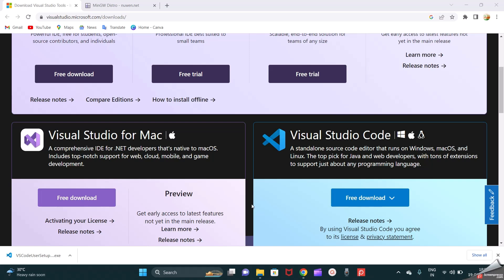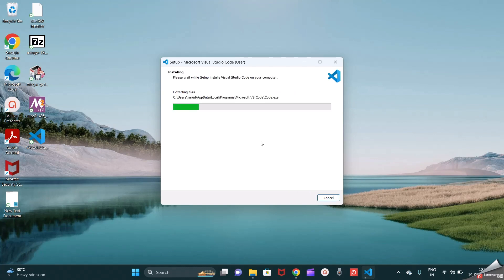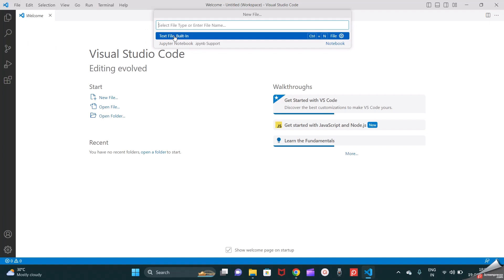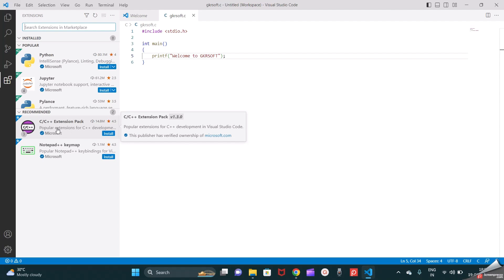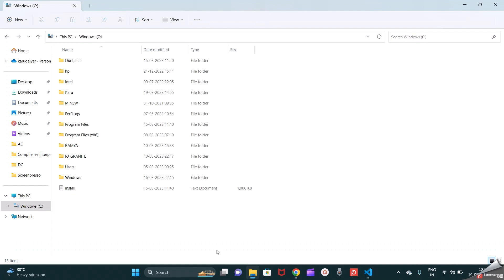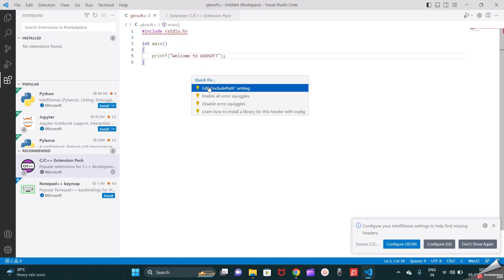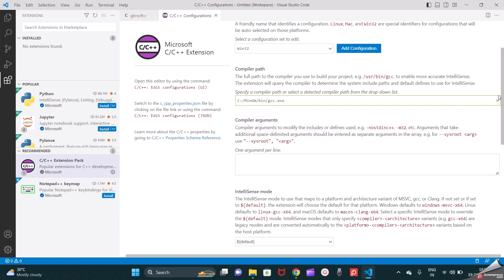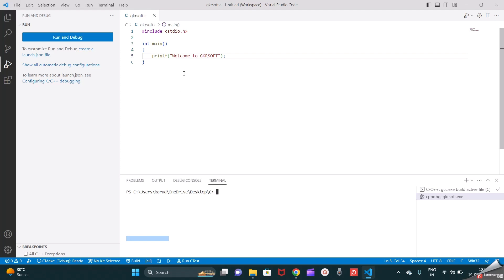HOW TO SETUP VISUAL STUDIO FOR C / C++ EASILY Explained by GKRSOFT???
In this video I have covered the easiest way to setup Visual studio to run the C Code easily, and also How to solve include errors detected, By updating your includepath in vscode c and c++ is explained in this Video.